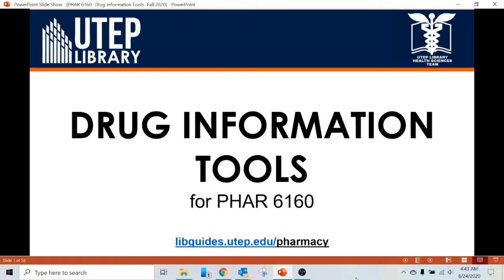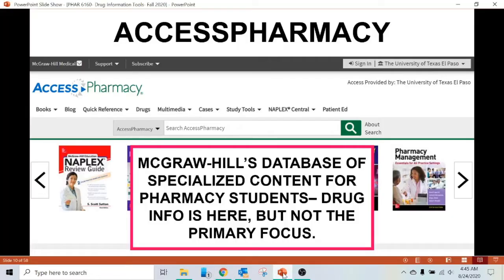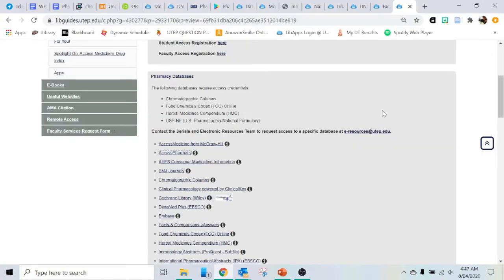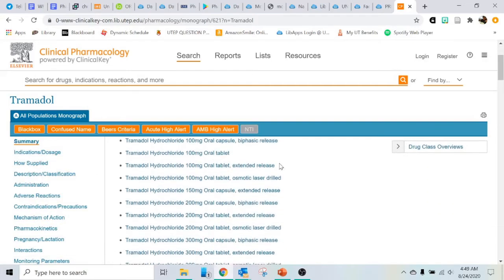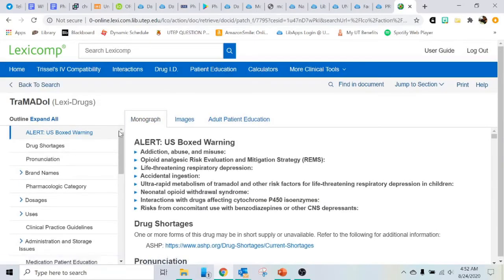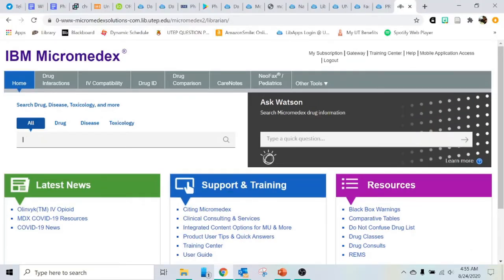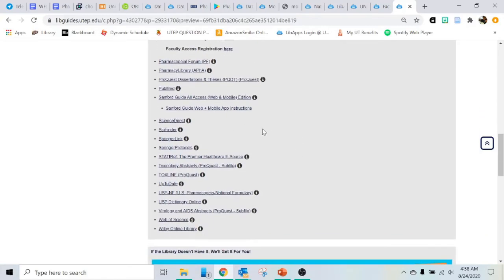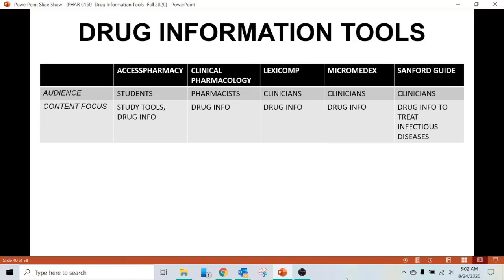Drug Tools for Pharmacy Students